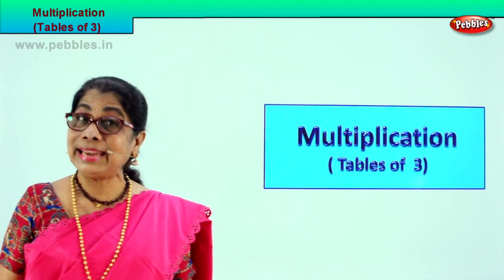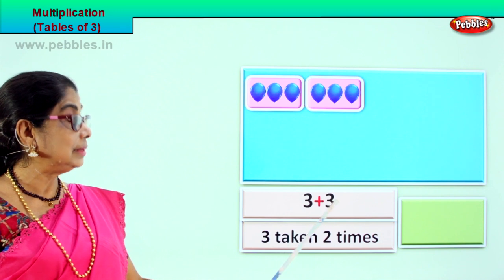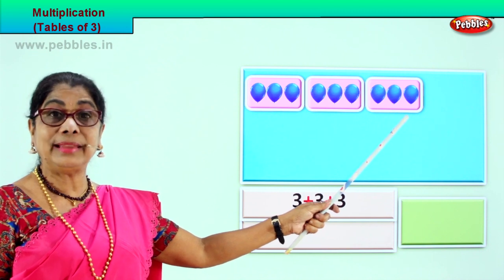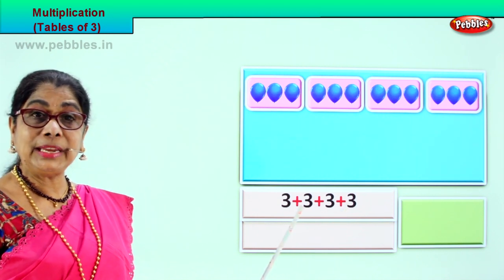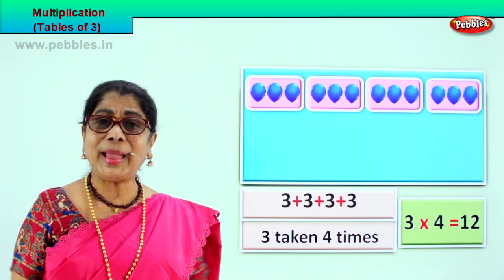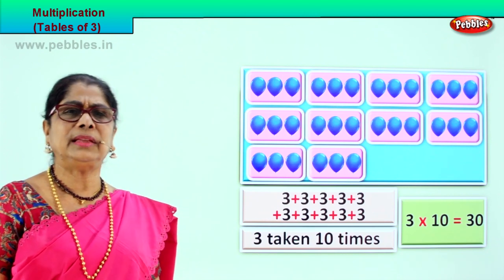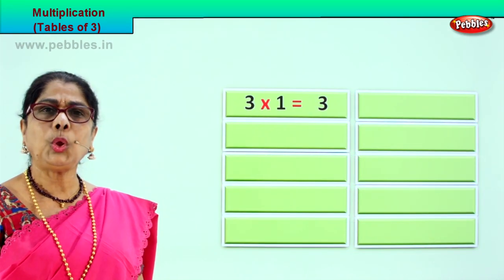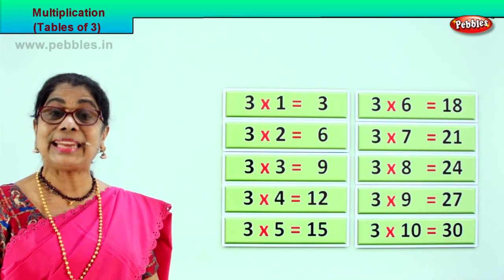2nd Std Maths | Multiplication tables of 3 | Mathematics Class -2 | Maths Part-87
2nd Std Maths | Multiplication tables of 3 | Mathematics Class -2 | Maths Part-87